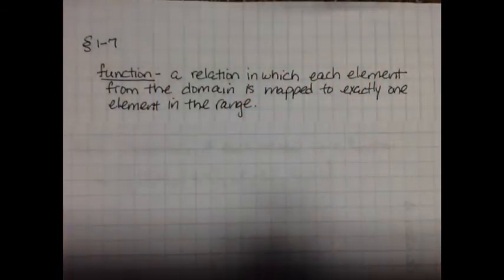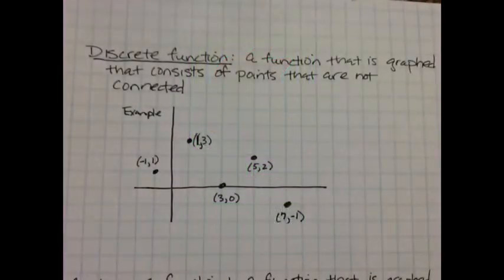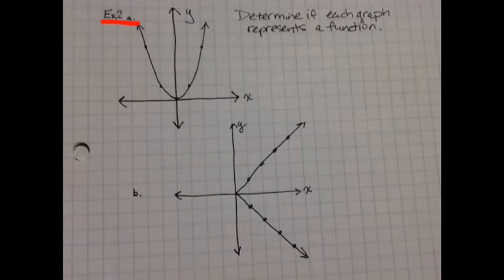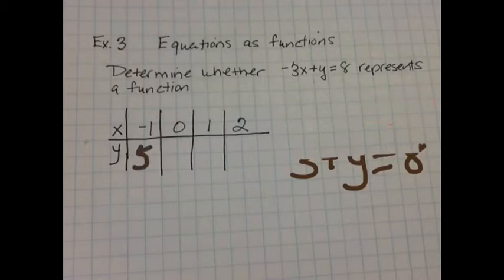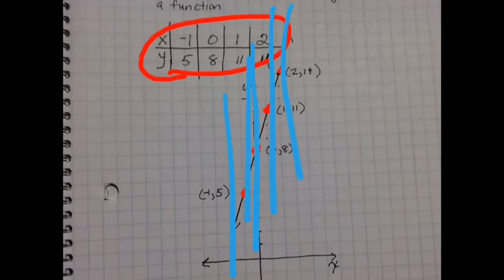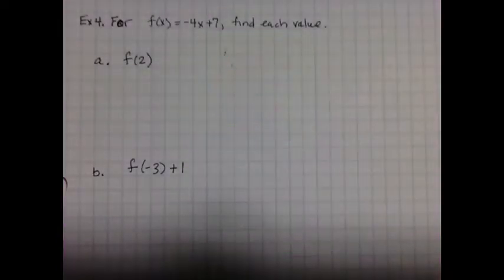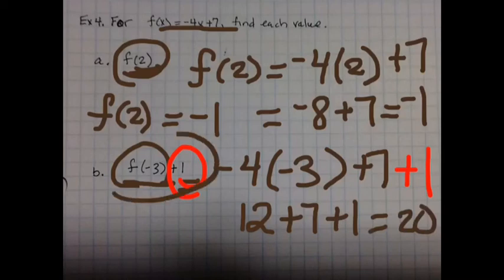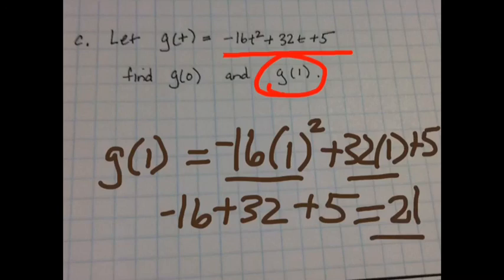Algebra Sction1-7 :Functions